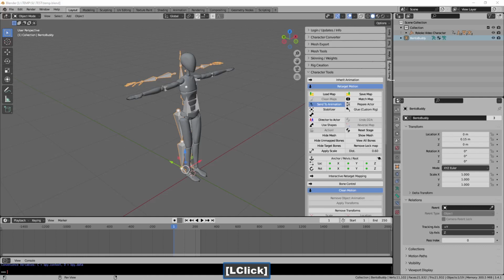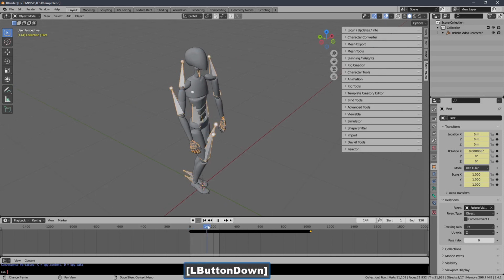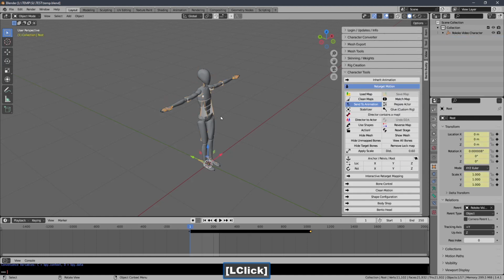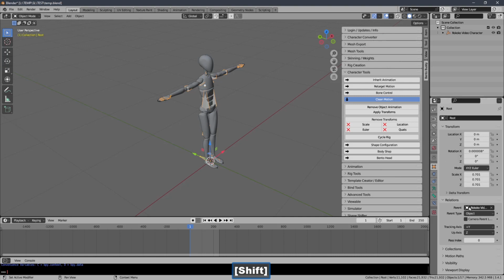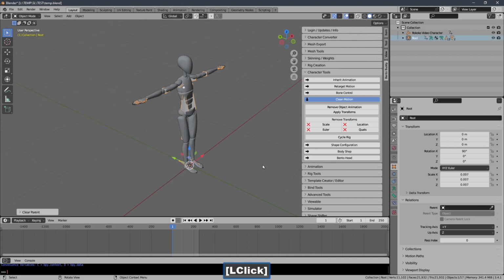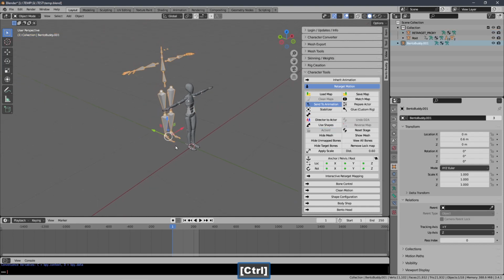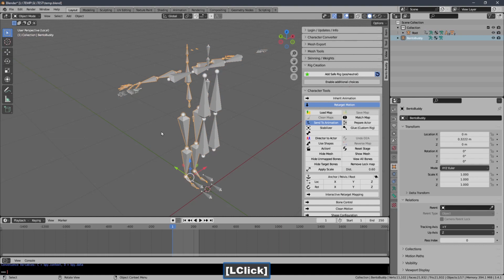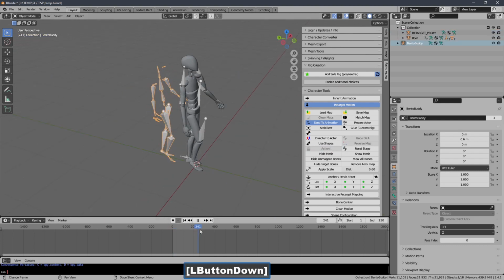Bento Buddy - Difficult rig acting weird when retargeting (fixed)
This can happen when your rig is animated, not just the bones.